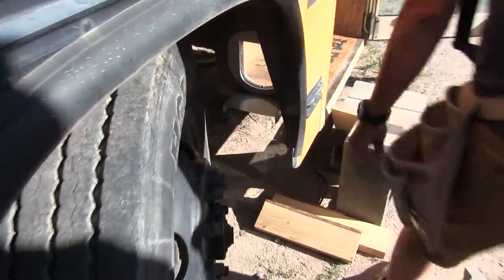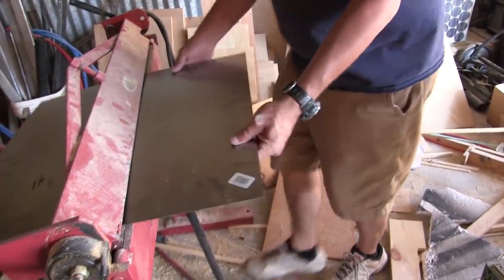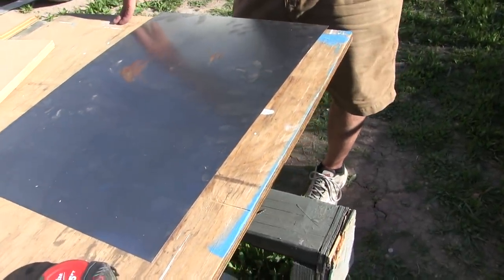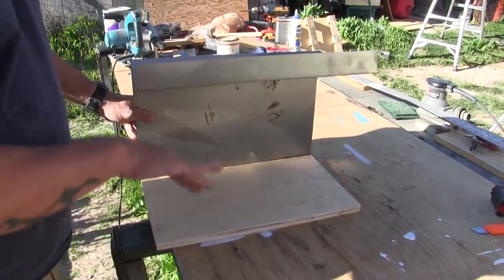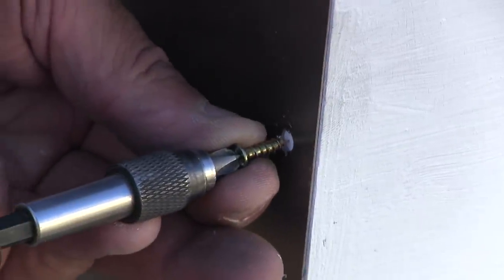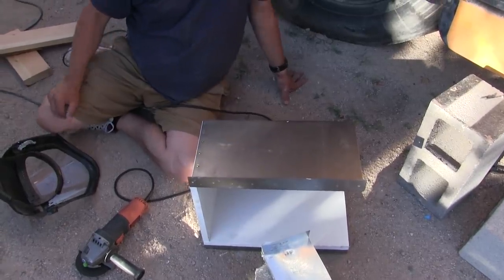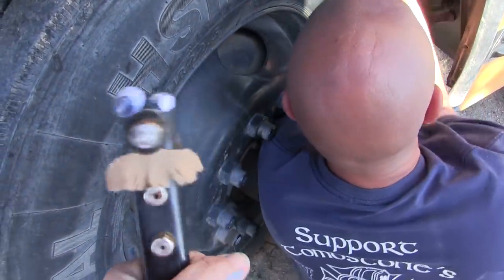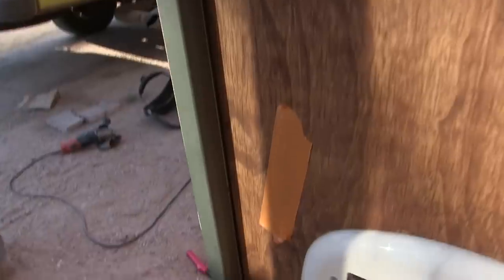Building a "Kitty Porch" for the Cat Door in our Skoolie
Well, the title pretty much says it all for this video! Since our cat door is located right in front of one of the wheels, we needed to protect that area from road-splatter getting into our bus. Mikegyver came up with a way to create a covered kitty porch that blocks the cat door from splatter, and also gives Mamacita a nice little "cubby" to hang out in! Side note: she still doesn't use her kitty door yet... she's not used to opening a solid plastic cat door. Hopefully she figures it out SOON!

"Bluegrass Boogie" by the Undertowns
"Runaway Deer" by Arc De Soleil

Mike & Kerry